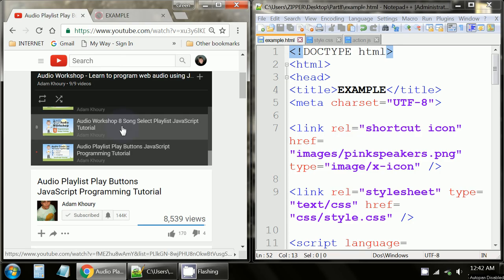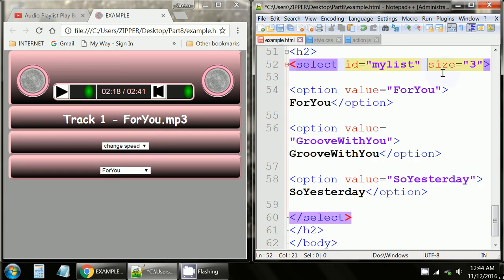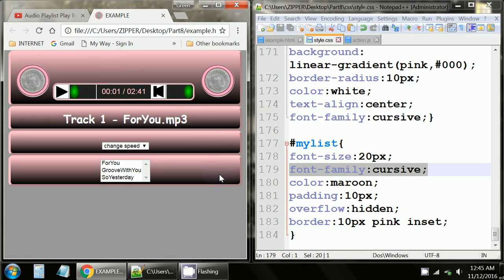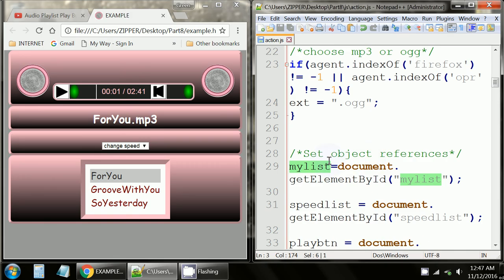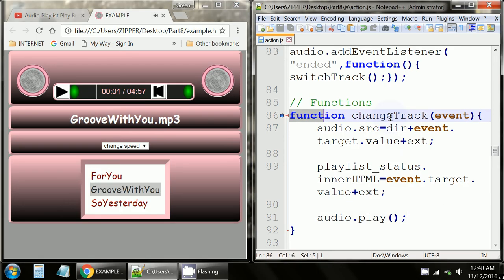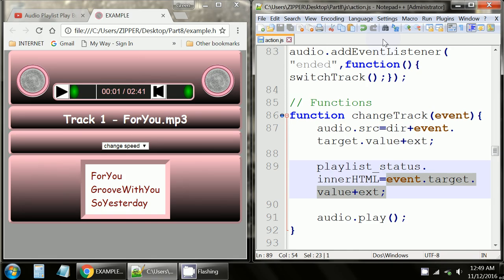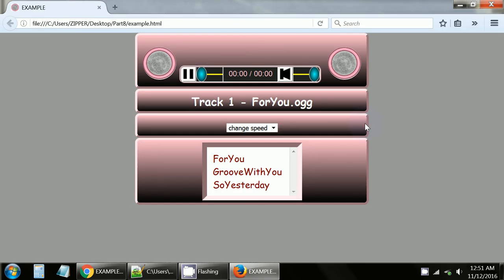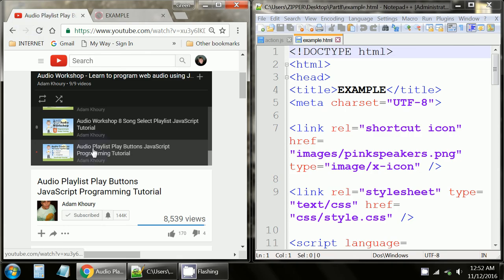Choose Song With Styled Select And JavaScript